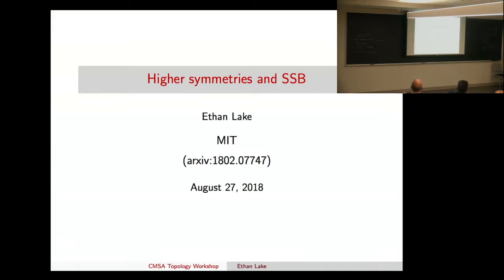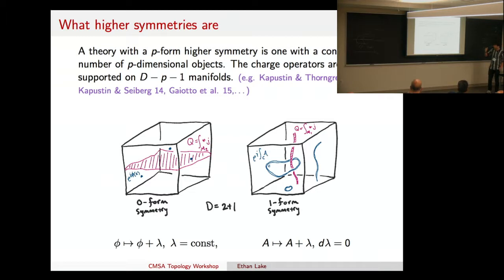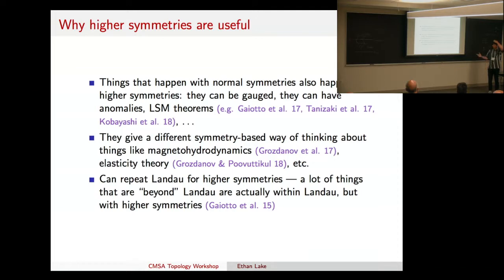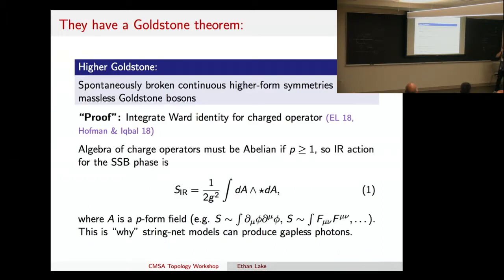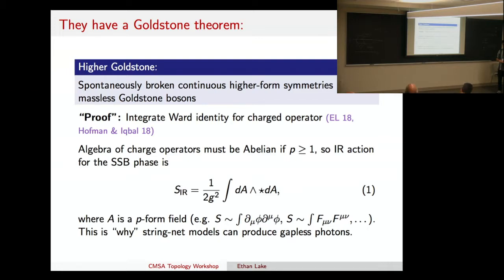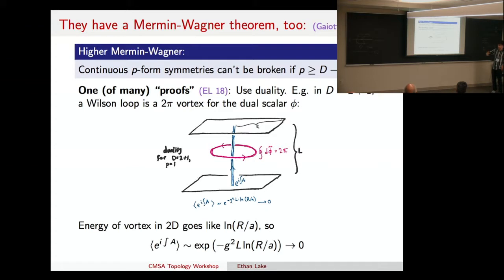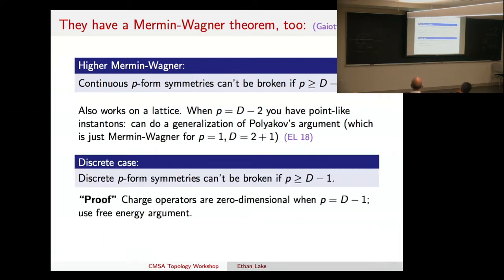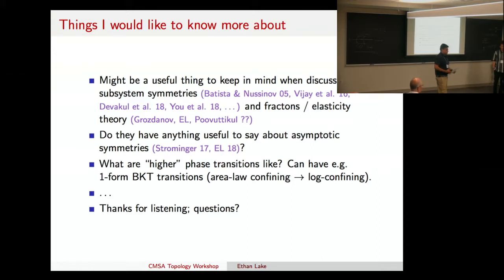Higher form symmetries and spontaneous symmetry breaking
Speaker: Ethan Lake